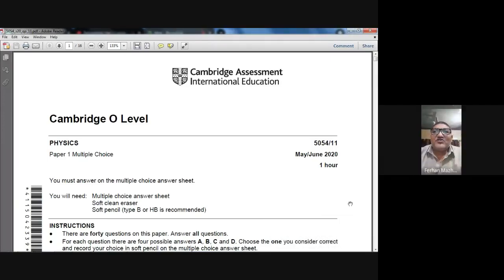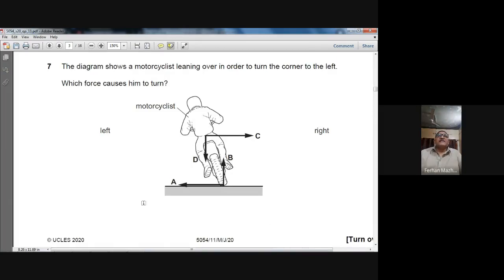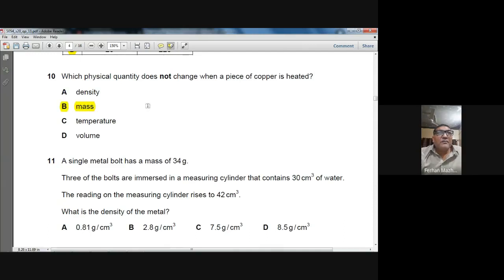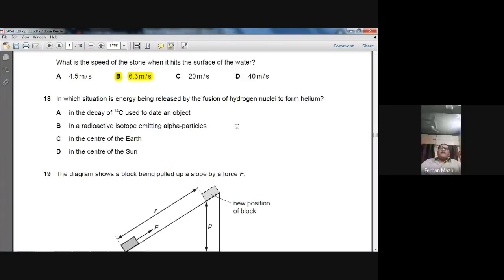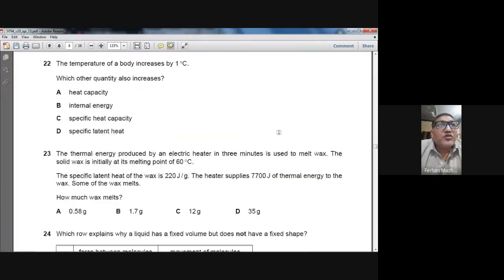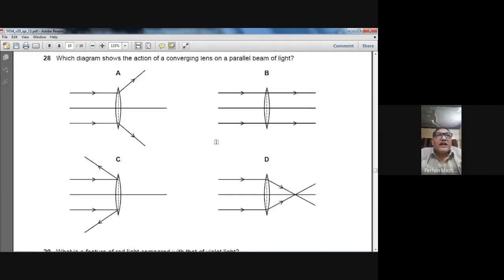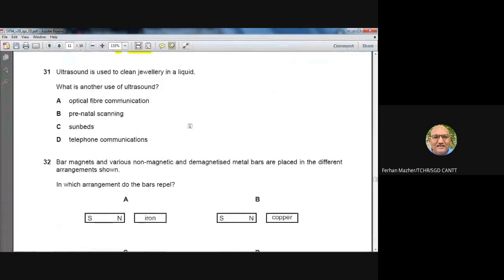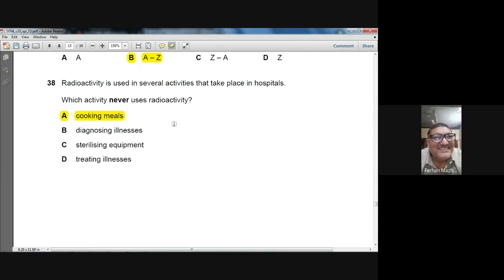May June 2020 Physics 5054 11 Solved by Ferhan Mazher